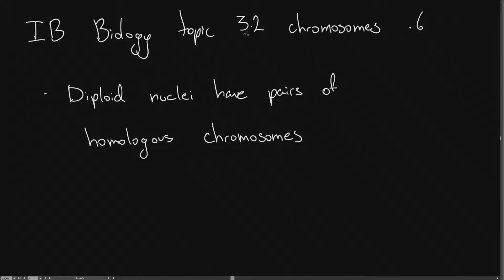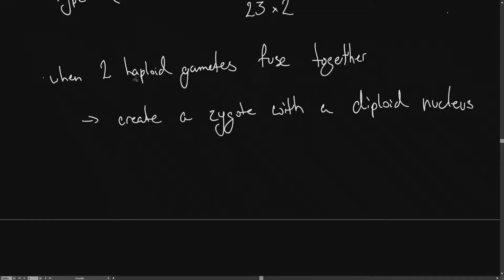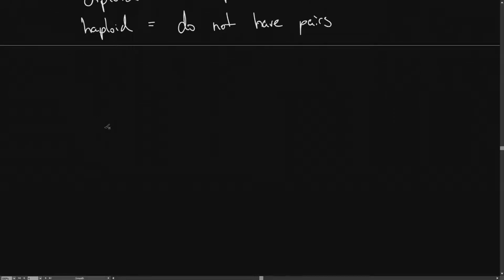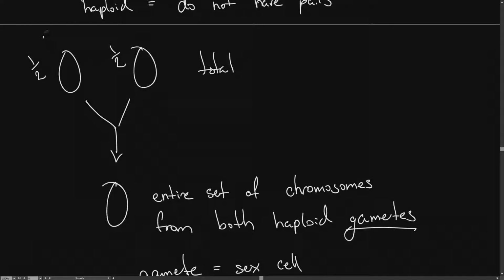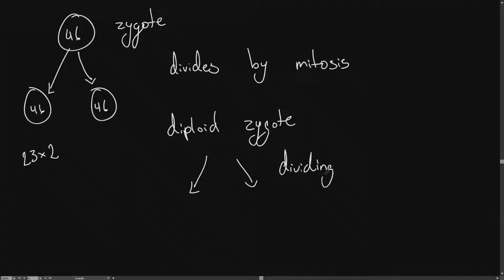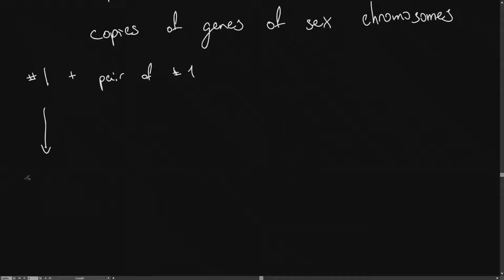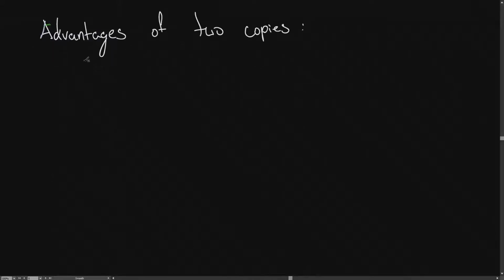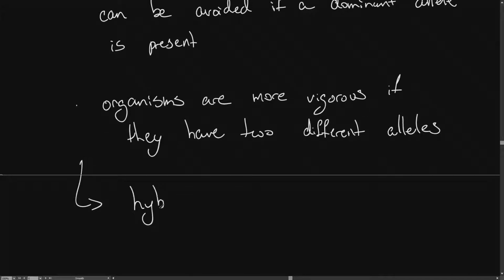IB Bio 3.2 Chromosomes .6 - Diploid nuclei; Haploid nuclei; Homologous; Zygote; Hybrid vigour